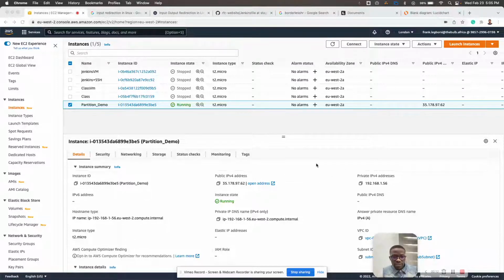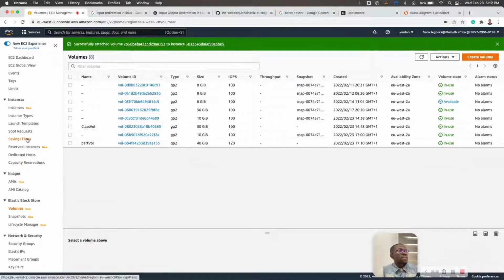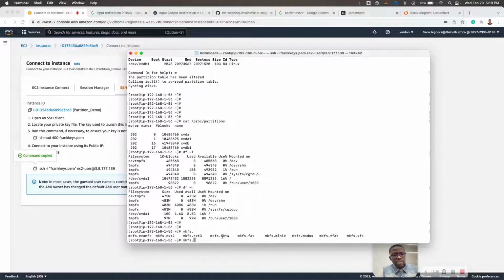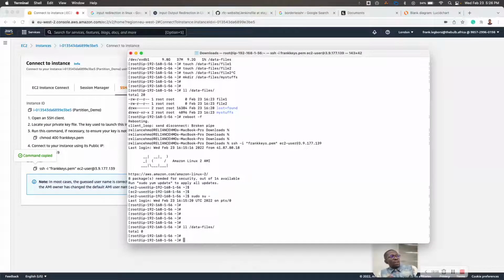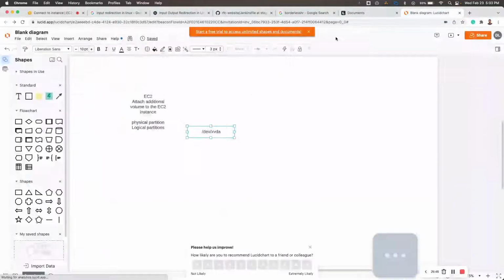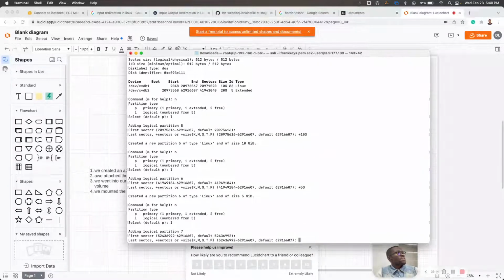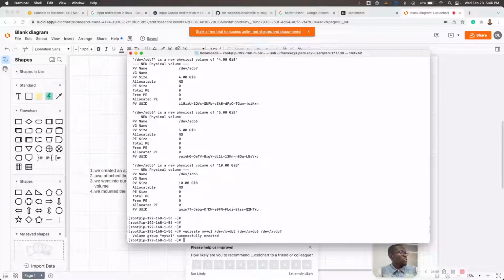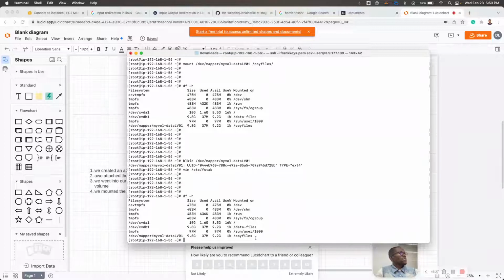Linux Partitioning with AWS Volume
In this series, I have demonstrated how I attached an AWS volume to an EC2, created partitions from the attached volume, created a logical volume from the partition and mounted the logical volume for data storage.